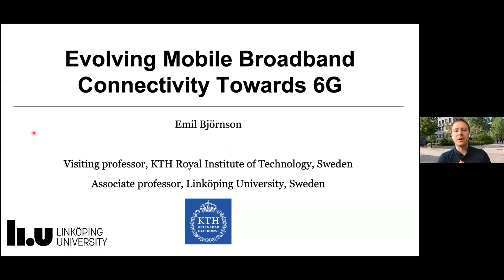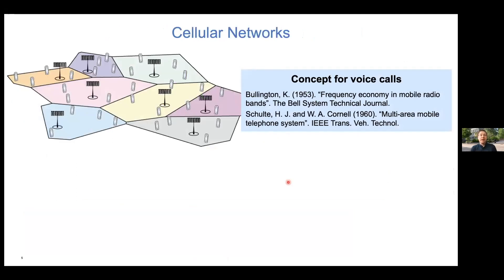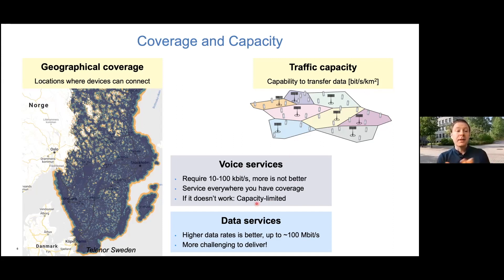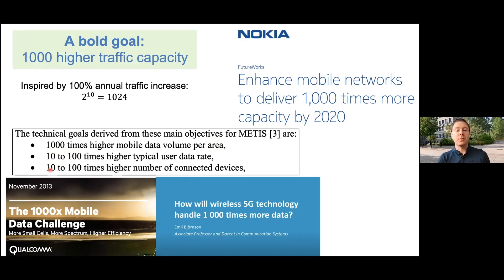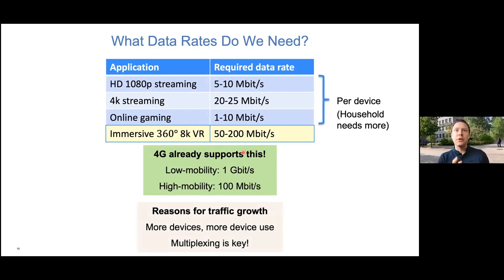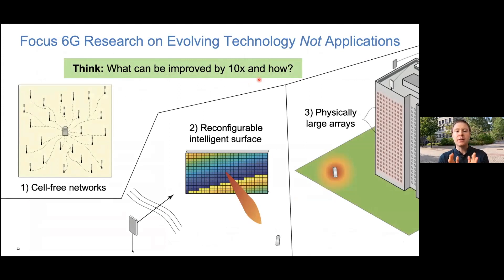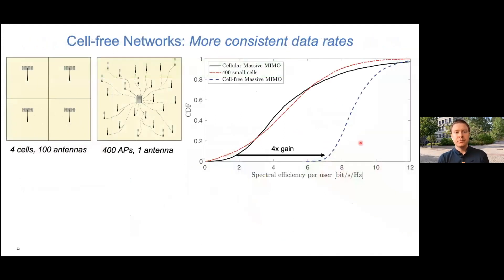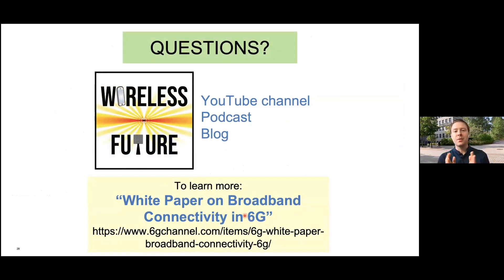Emil Björnson - Evolving Mobile Broadband Connectivity Towards 6G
The world is becoming increasingly digitalized and connected, and mobile broadband connectivity is the backbone of this development. The demand for capacity and expectations on service quality is constantly increasing, which calls for continuous technological evolution. The wireless technology is developed in cycles; a new generation is developed during each decade and then deployed during the next decade. The roll-out of 5G networks is happening as we speak; however, the research community has already shifted focus towards 6G, the sixth generation of mobile network technology. In this seminar, we will take a look at the wireless evolution towards 6G and focus on mobile broadband applications, where the service quality is characterized by the data speed and traffic capacity. How much faster must wireless technology become and what are the real bottlenecks? We will discuss which factors determine the data speed and how those factors might be improved in the future, including which new innovative solutions are on the drawing table. Lessons from the past will be combined with visions for the future, to determine what we reasonably know about 6G.